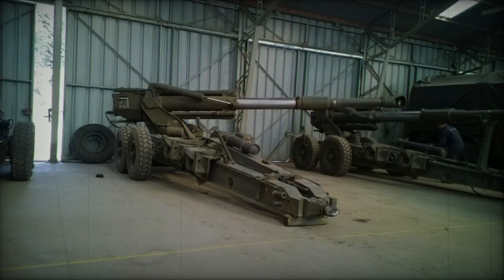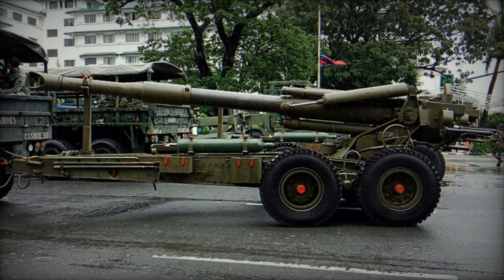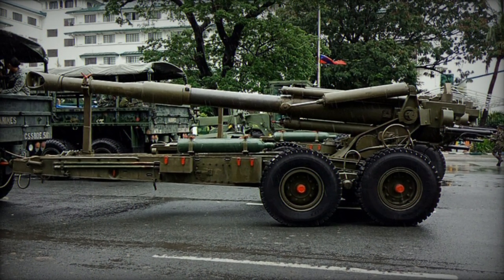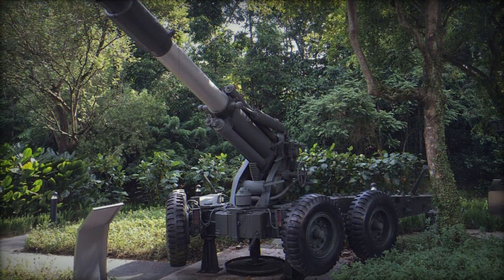Soltam M 71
The M167 Vulcan was designed for ease of transport and short-ranged saturation of contested airspace.